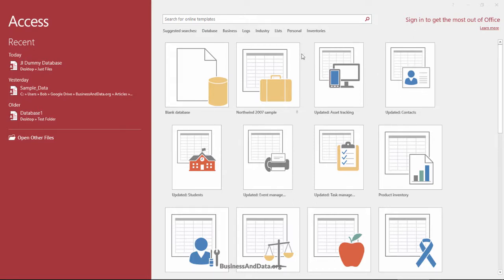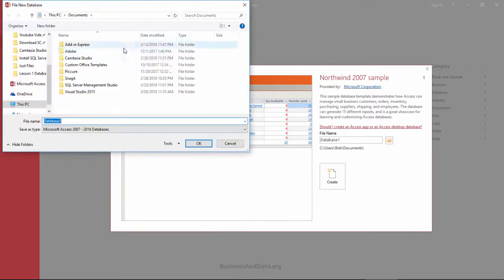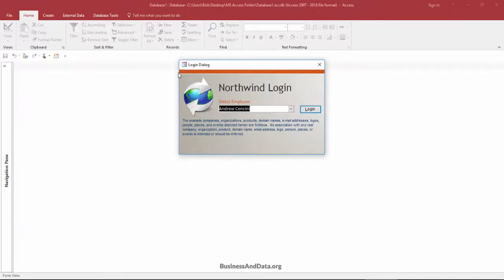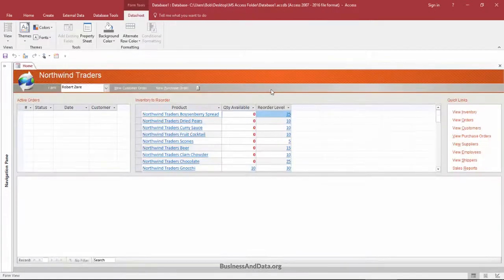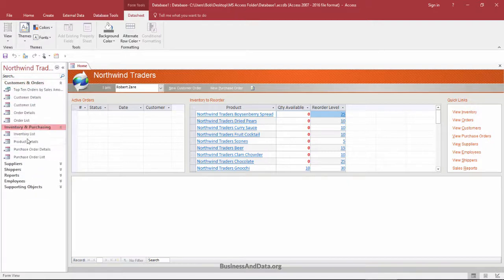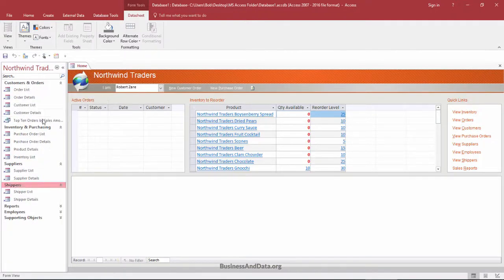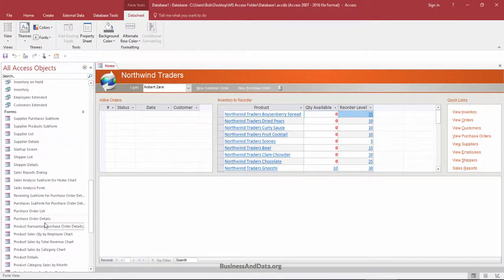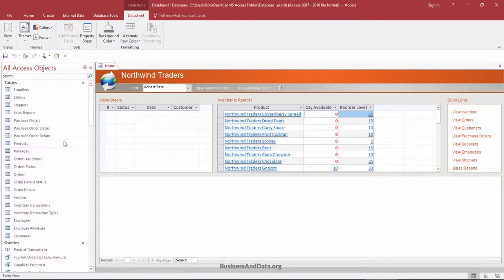1.1 How to install the Northwind Sample Database for MS Access 2016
For new Microsoft Access users, some of you might want to get your hand dirty but you have no data to play around with. In this tutorial, I will walk you through how to install the Northwind Sample Database for MS Access 2016 and as well as go over some of the things that come with the sample database.